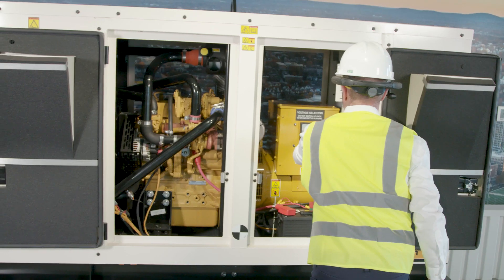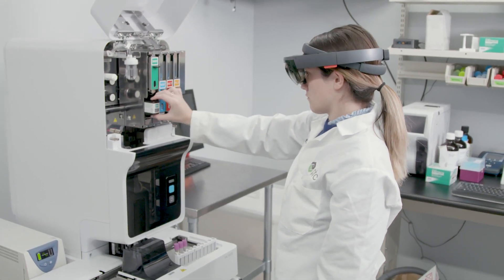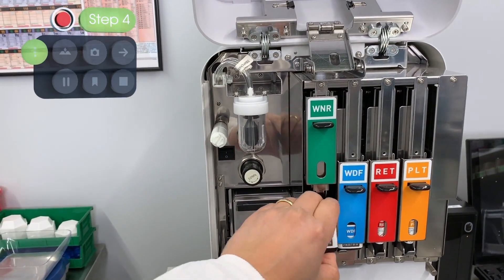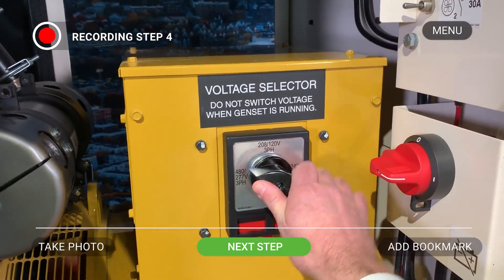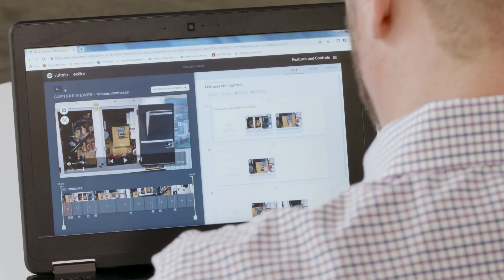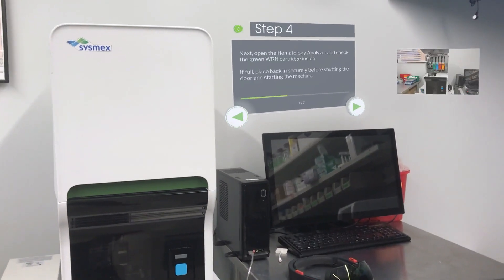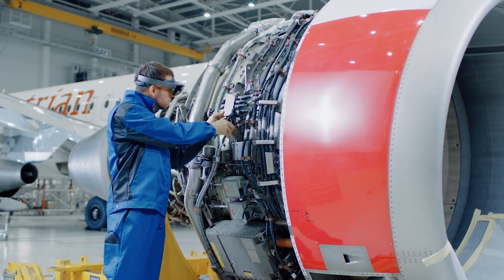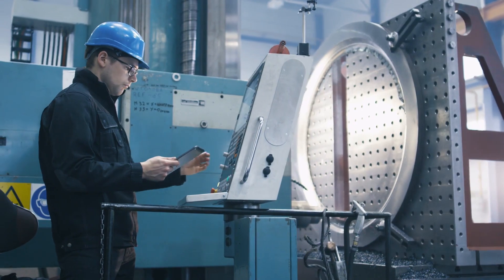Vuforia Expert Capture - Document AR Training Procedures